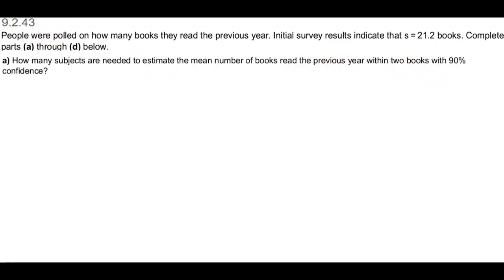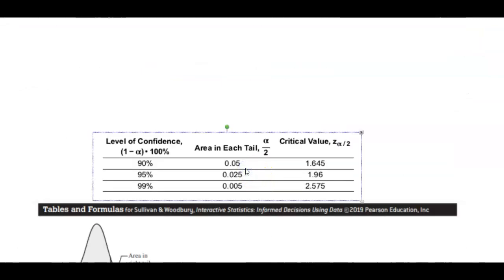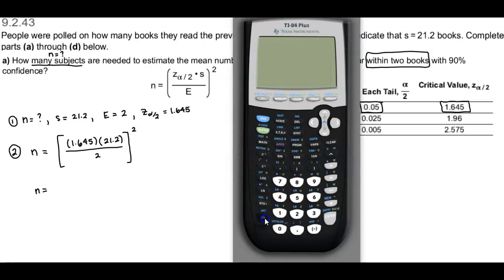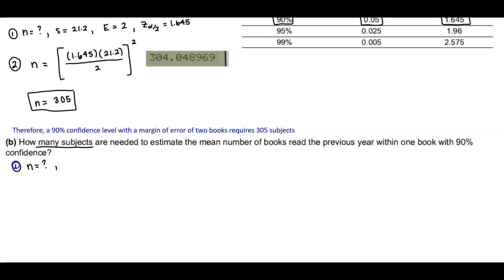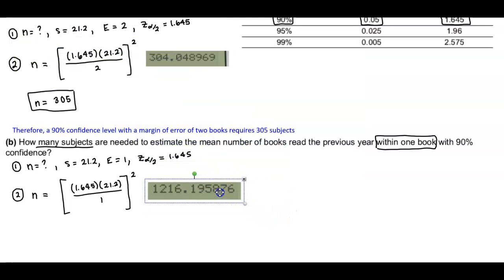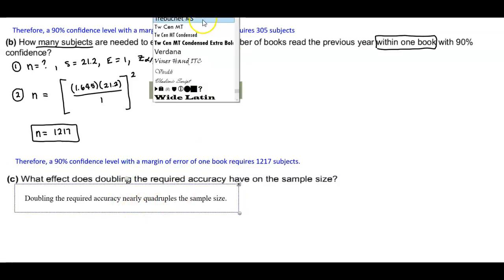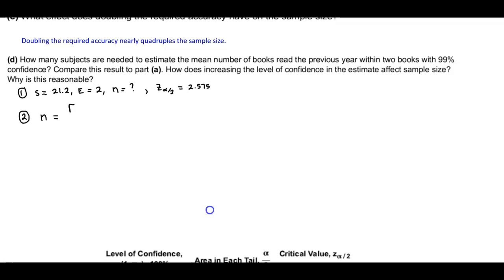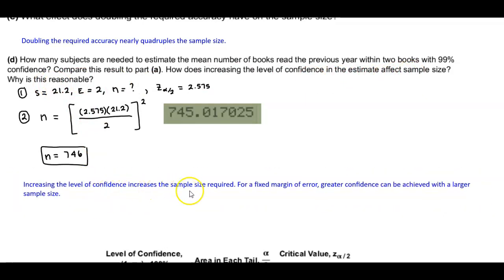Math 14 HW 9.2.43